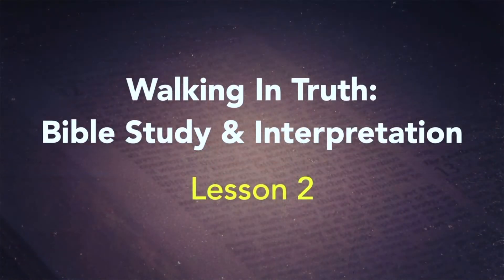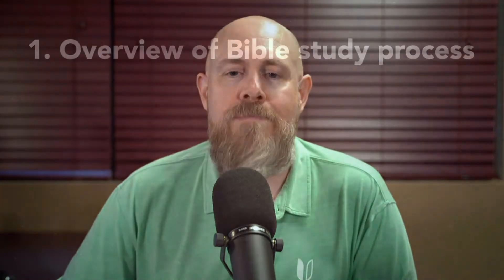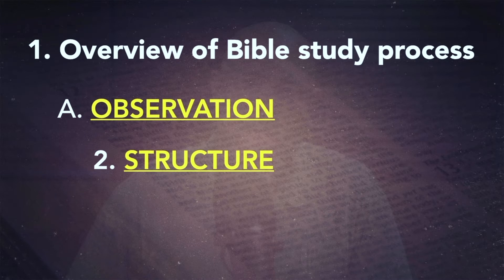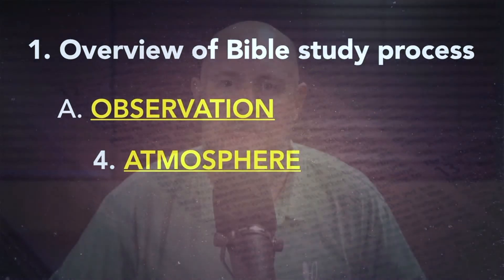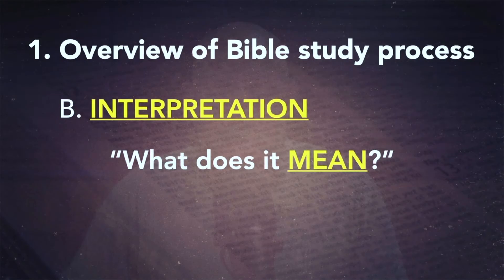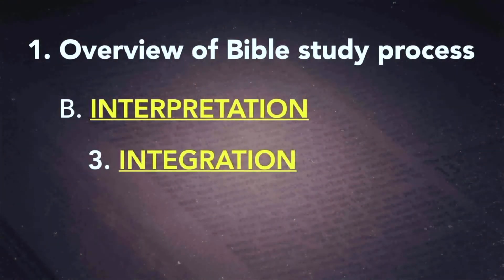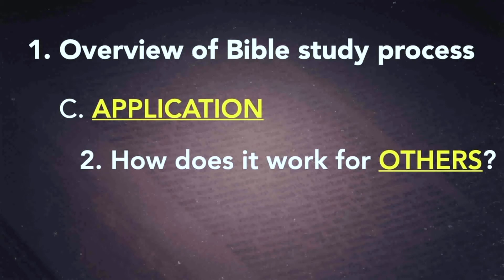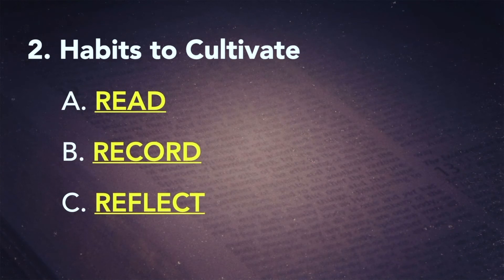Walking in Truth Lesson 2 (Pt.1)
We started our "Walking in Truth" Bible study class earlier this year, and we have started it once again in an online format. Our goal is to learn effective Bible study and Bible interpretation, that will lead us to apply God's Word in our everyday lives. This lesson is "Part Two" of our first lesson in the series.

We invite you to join us for each of these classes as we attempt to learn to study our Bible together!